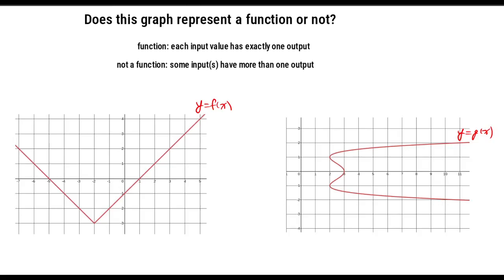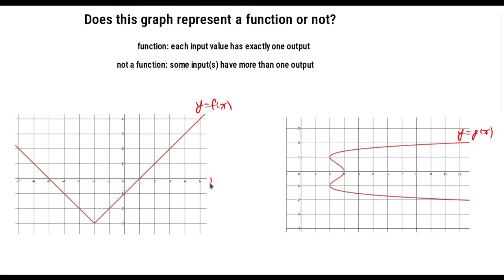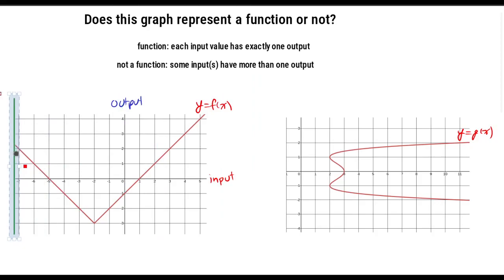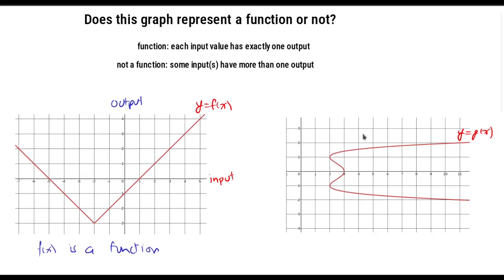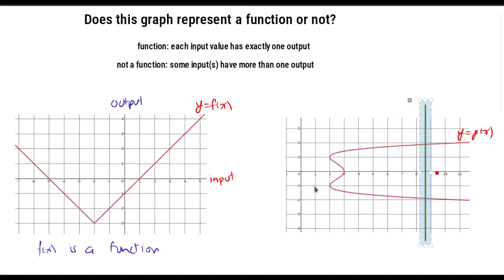Does this graph represent a function? Vertical line test